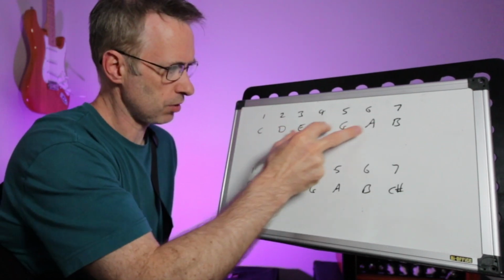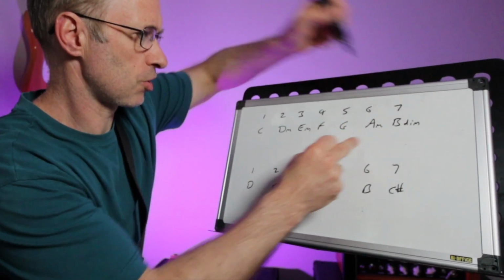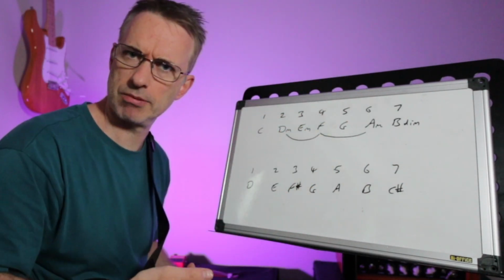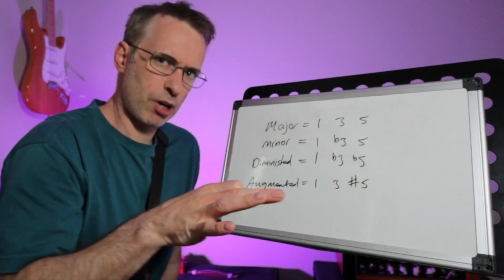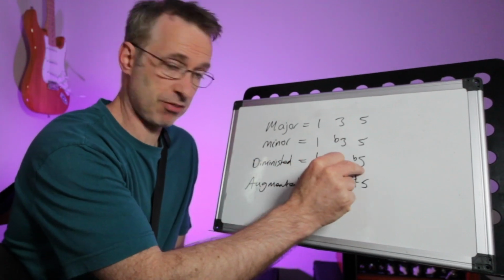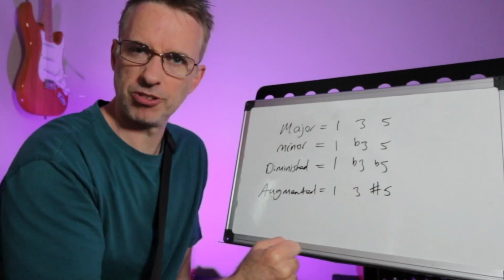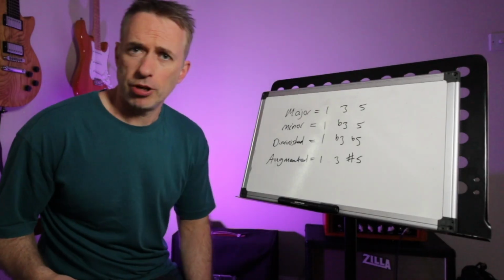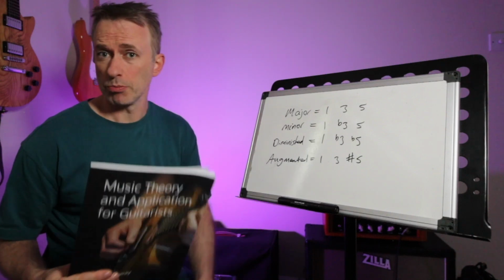Triads and Voice leading: Smooth out your Rhythm and lead playing!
This video explains triads, inversions and voice leading to make your rhythm playing cleaner and more efficient and to add new ideas to your lead playing.

To learn more about music theory from triads to modes and more check out my book: "Music Theory and Application for Guitarists".

If you're interested in improving your techniques from alternate picking to sweeping and more then check out my book, 'Essential Guitar Techniques"